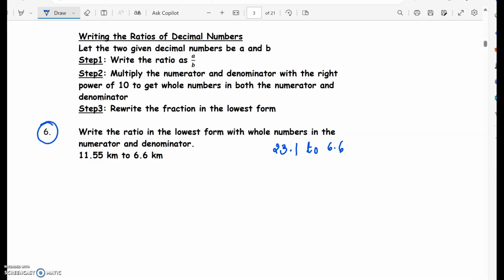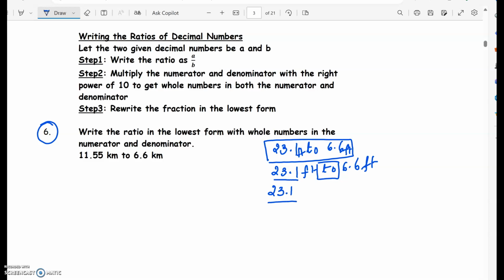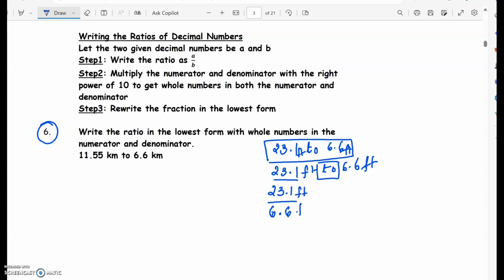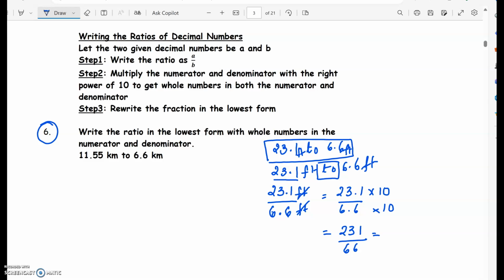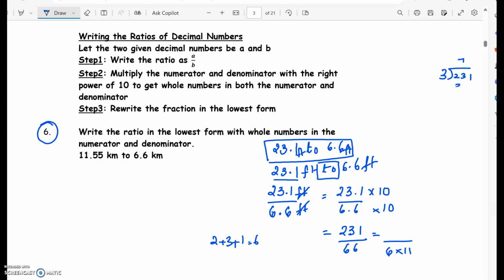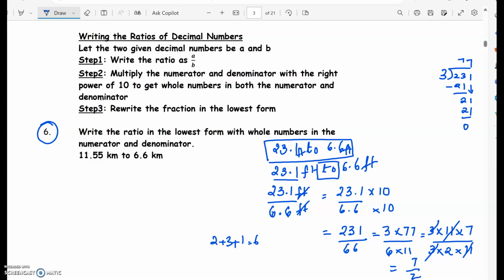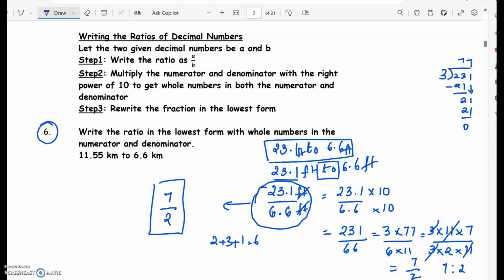Section 5.1 Ratios in Decimals to Ratios in Whole Numbers